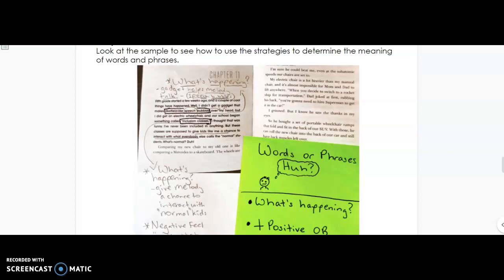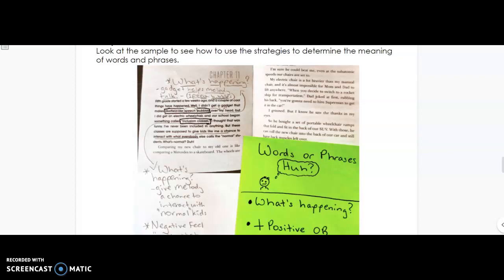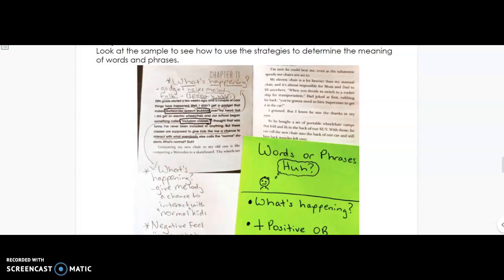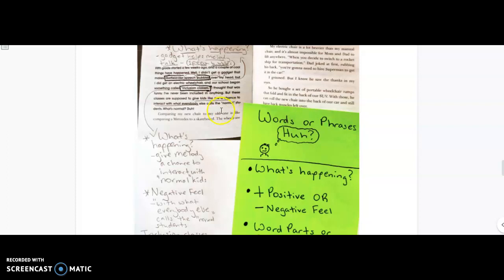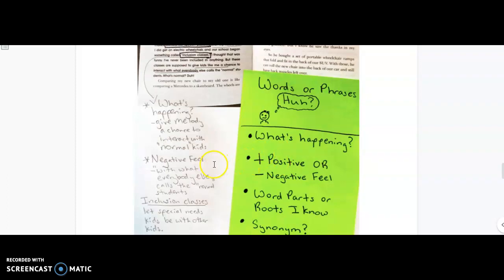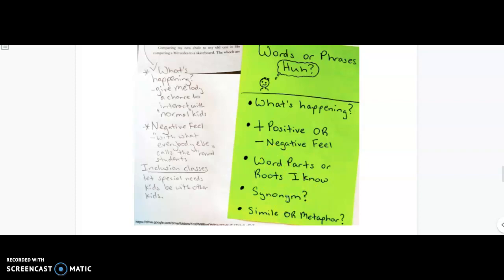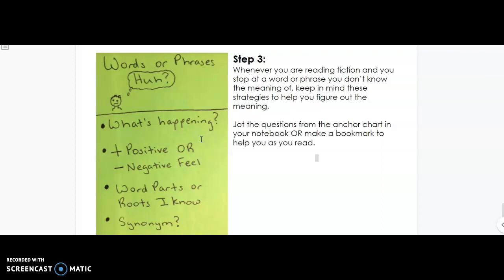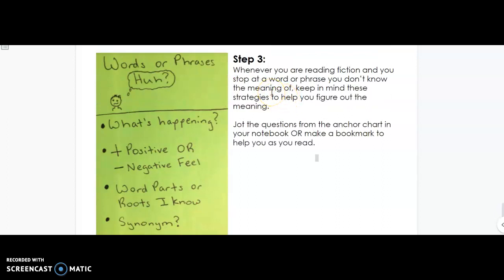Meaning of Words Mini Lesson